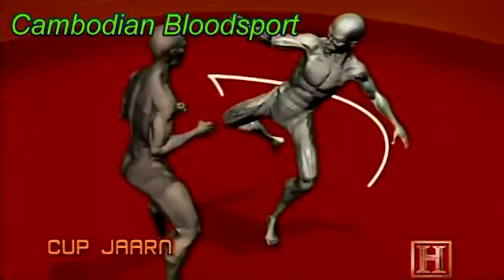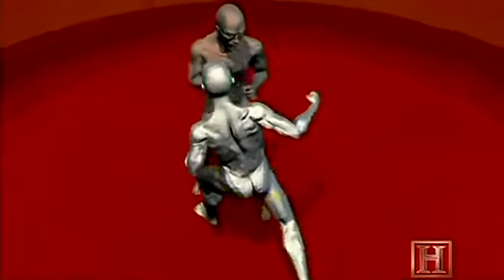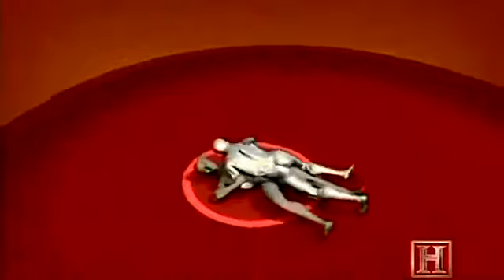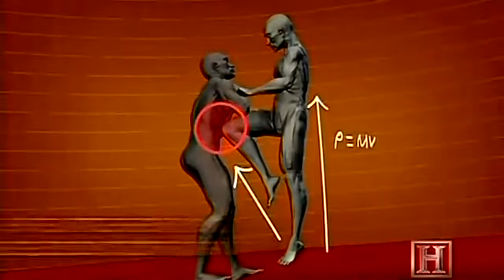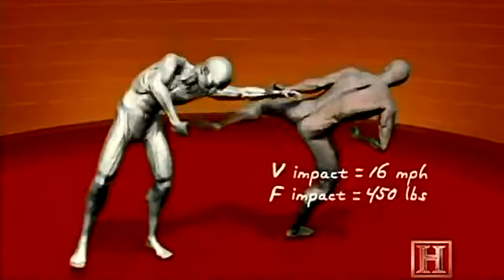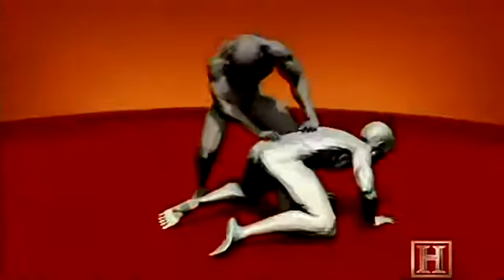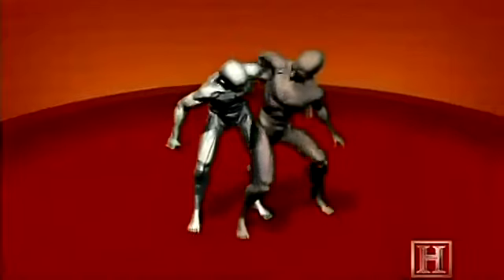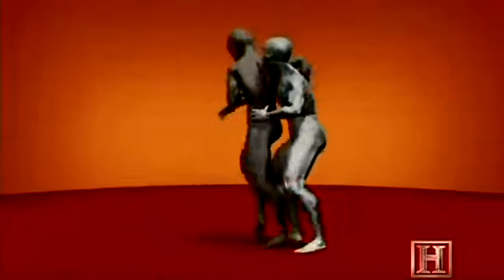Обучение правильные удары ногами руками комбинации Cambodian Bloodsport & Sambo flv